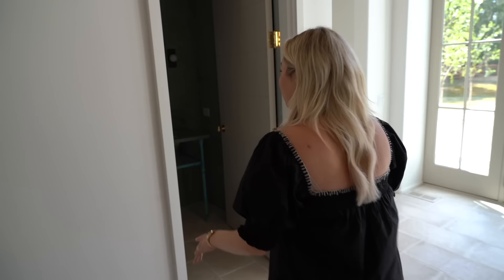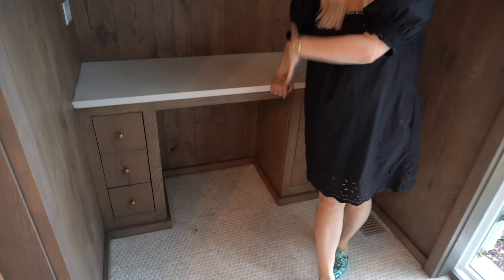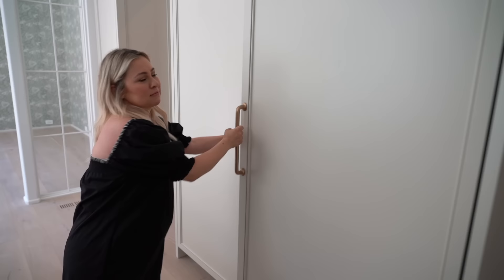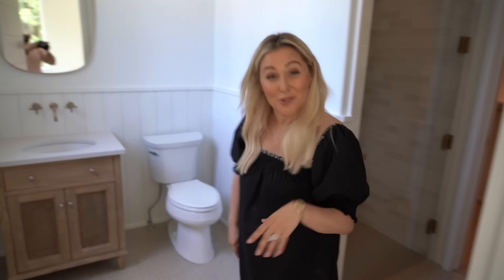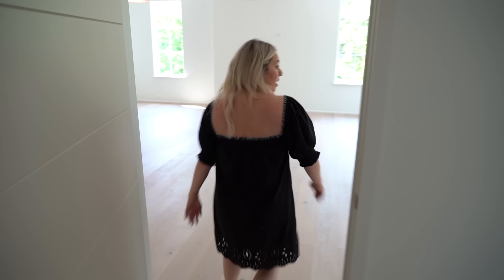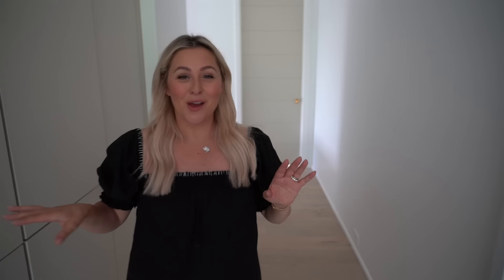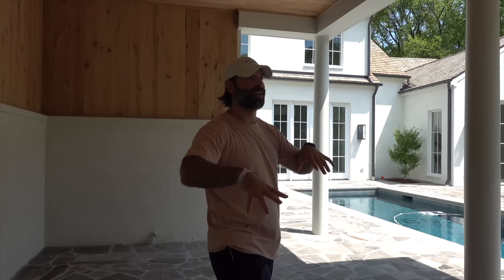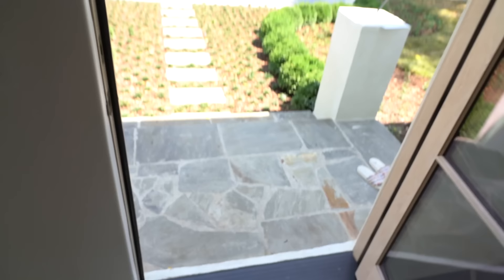EMPTY HOUSE TOUR!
We LOVE our new Nashville home and are so excited to take you through it with us! It is absolutely amazing!